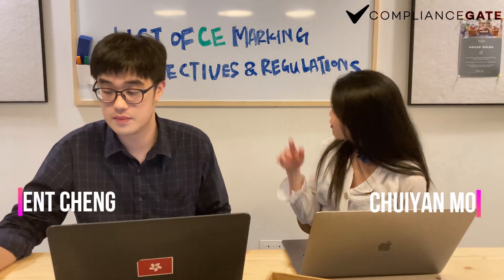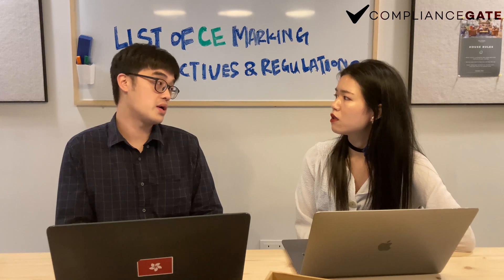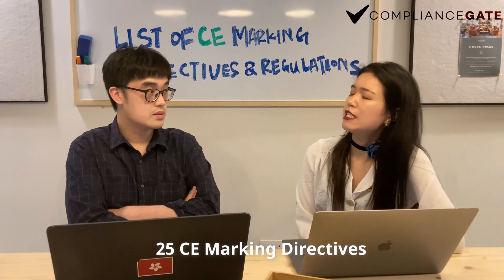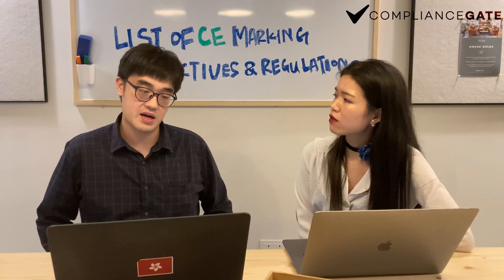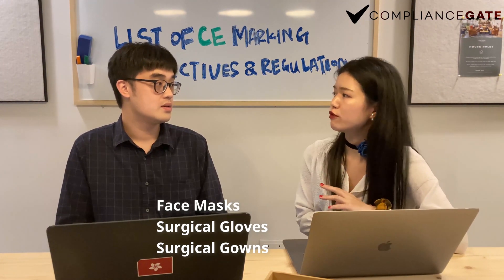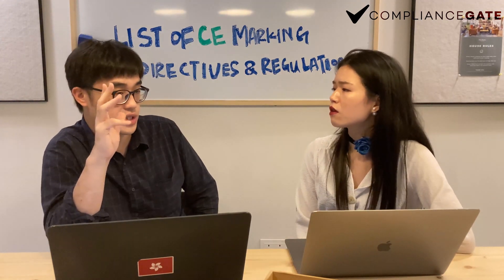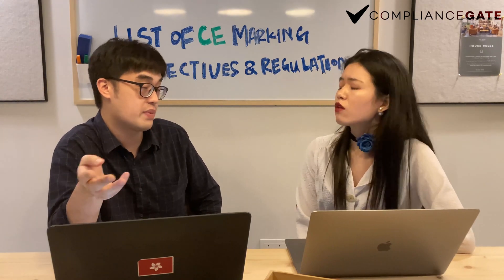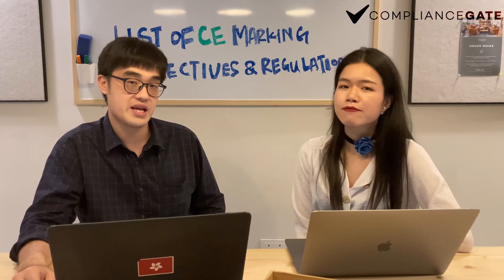List of CE directives and regulations in the European Union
Watch this video to learn more about the CE directives and regulations in the EU. We will introduce the Low Voltage Directive, the Radio Equipment Directive, and more.